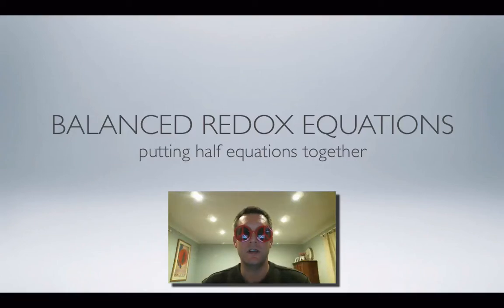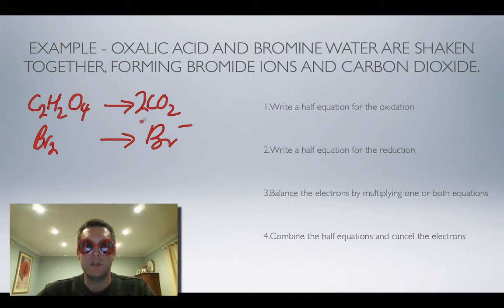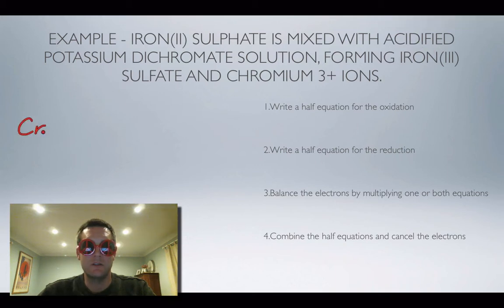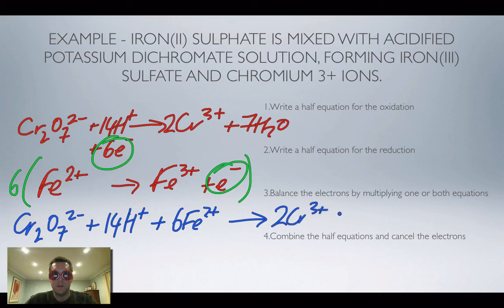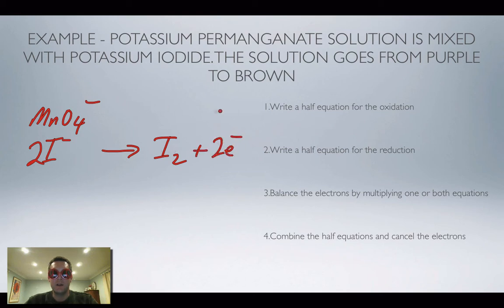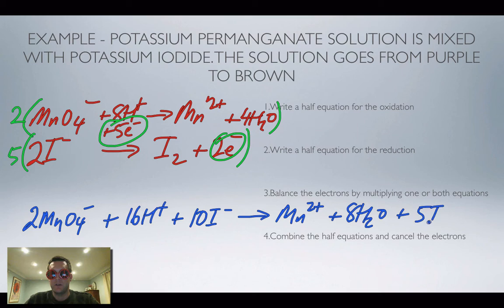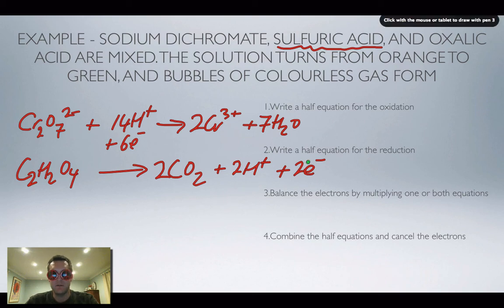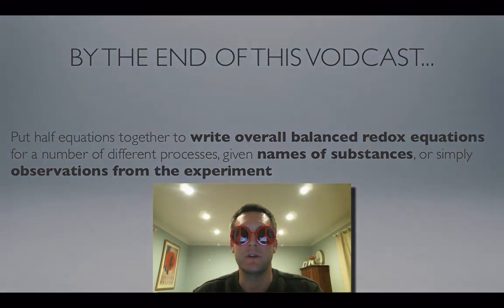2 Overall Balanced Redox Equations (polyatomic)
2nd in a series of films about stage 3 redox chemistry, describing the method of combining half equations involving polyatomic species into overall balanced redox equations.